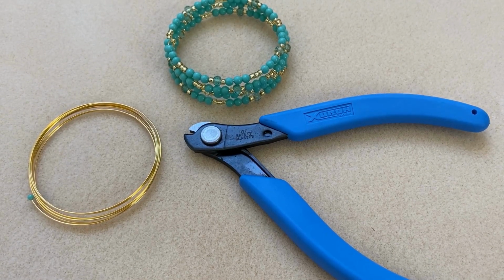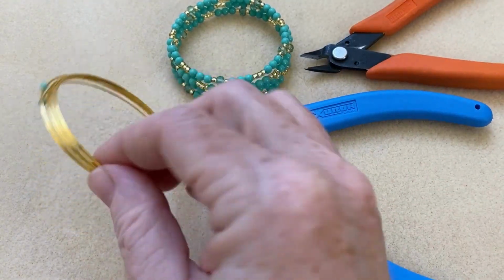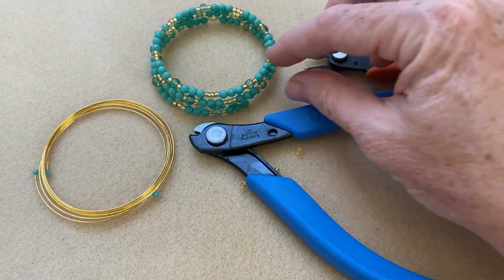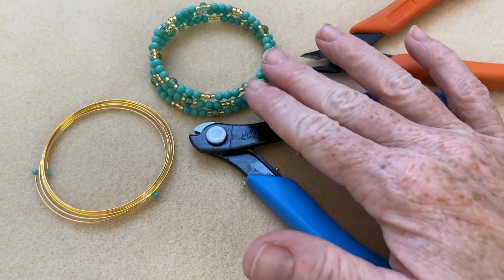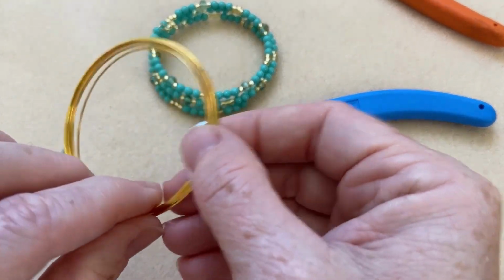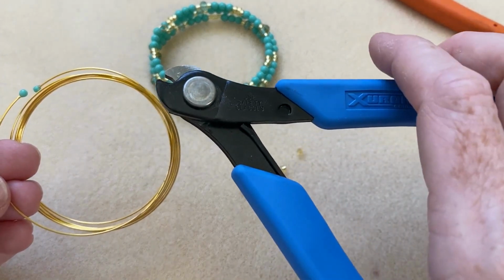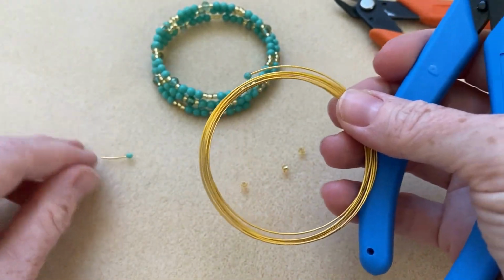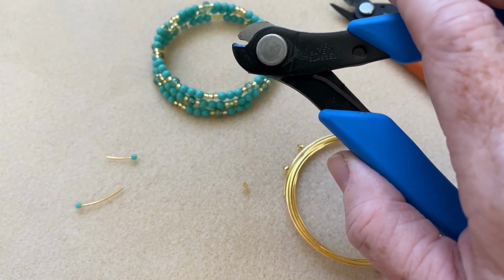How to Use Xuron Memory Wire Cutters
In this video you will learn how to use Xuron memory wire cutters to cut memory wire. Memory wire is a hard, strong wire that holds its shape even when stretched out to go on and off the wrist. Regular jewelry cutters can be damaged when they cut memory wire, that is why special cutters are best. The Xuron cutters are very easy and comfortable to use.